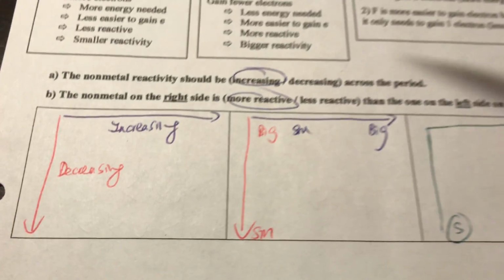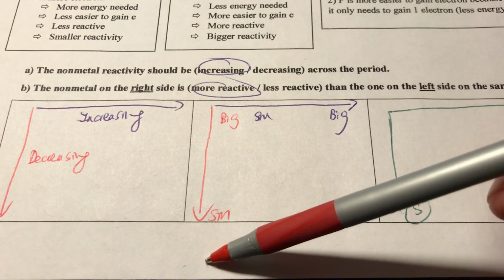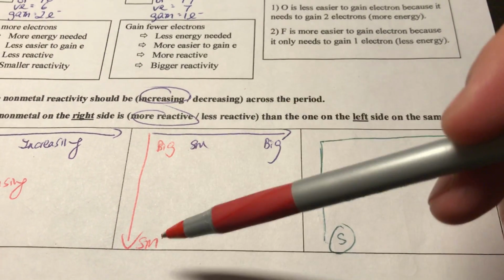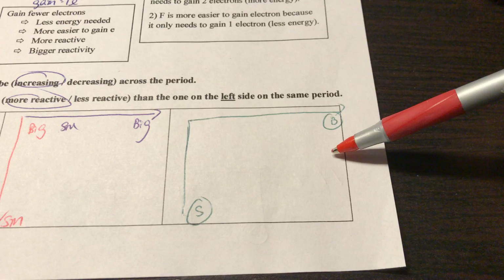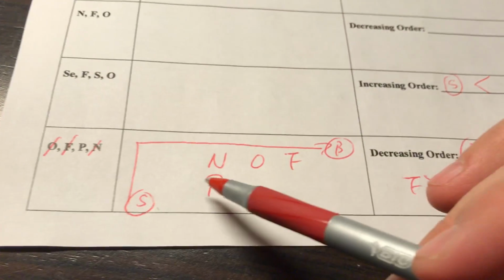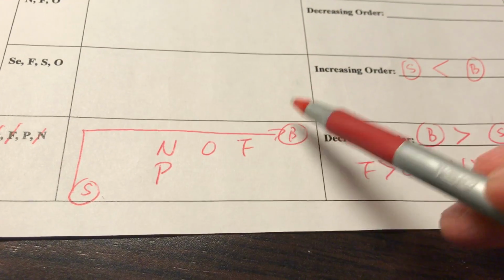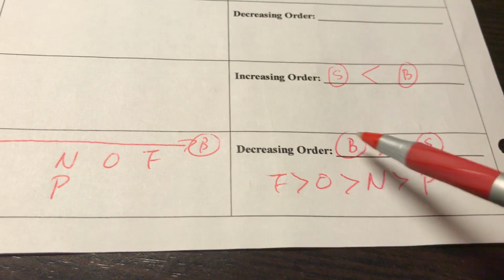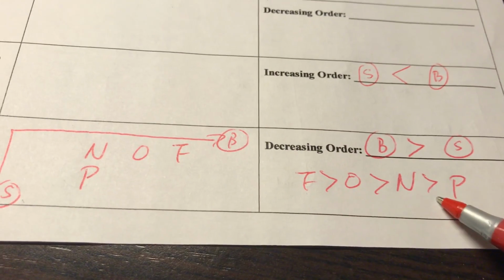Non-Metal Reactivity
Non-Metal Reactivity Worksheet